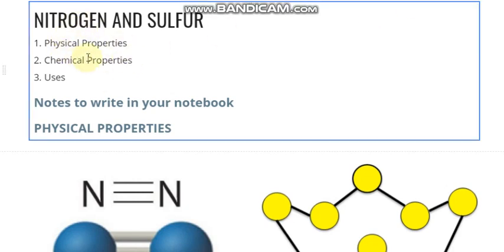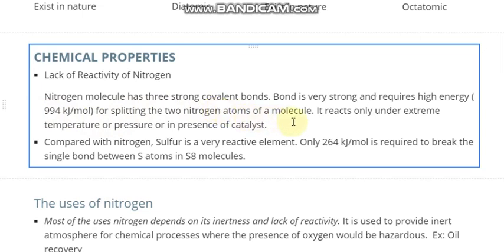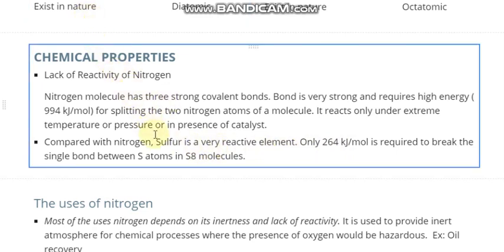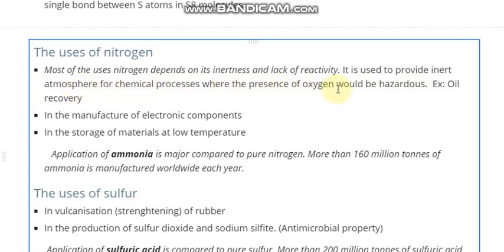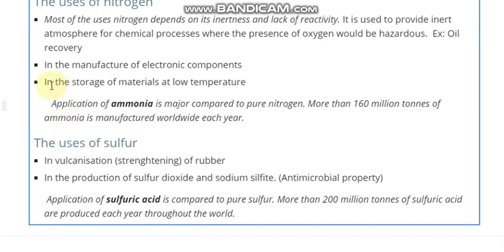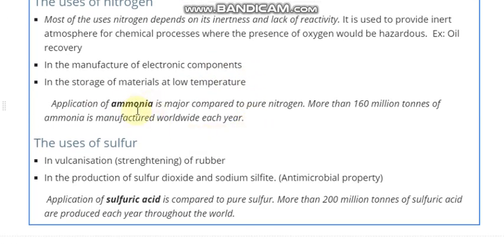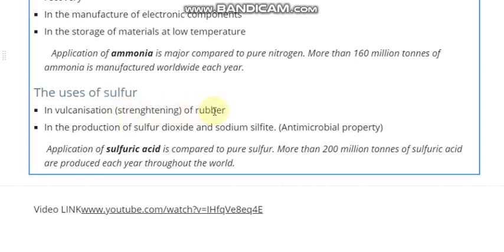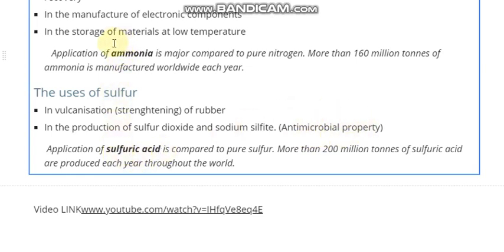Chemistry grade 11 week 3 nitrogen sulfur part 1